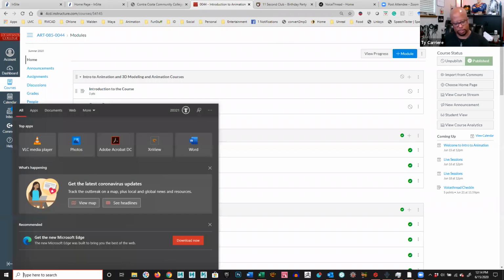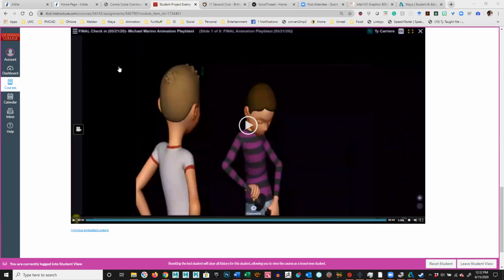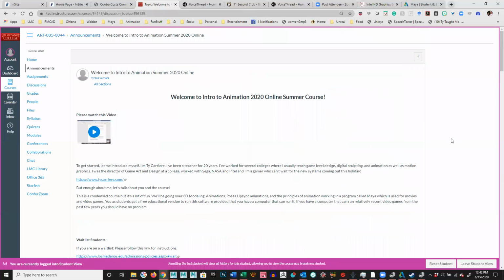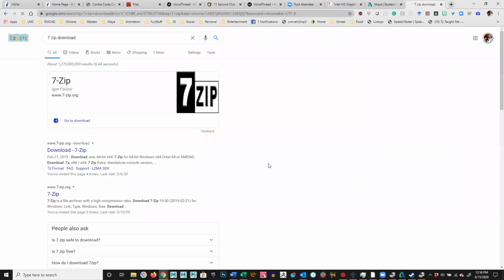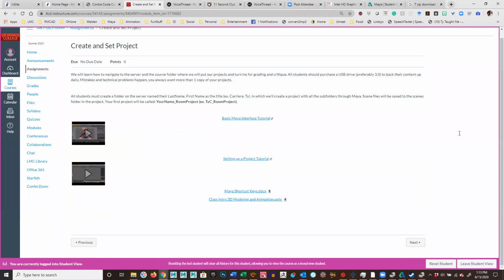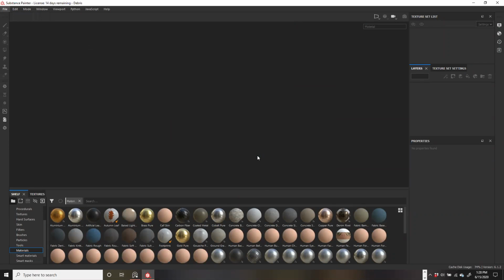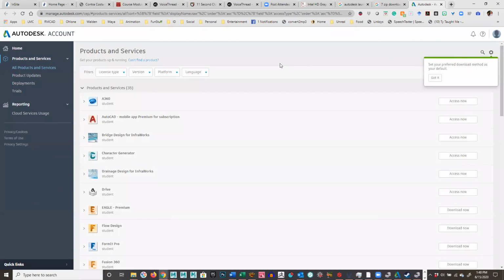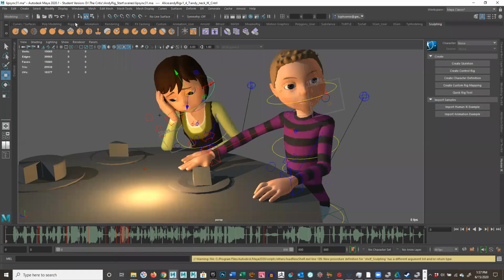Welcome Live Session 1